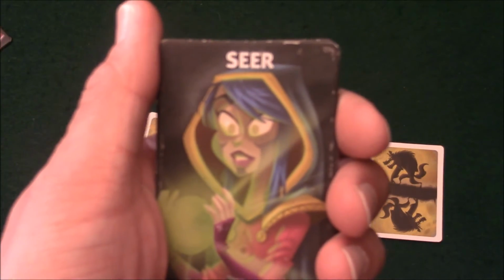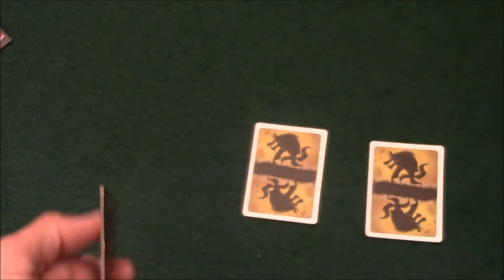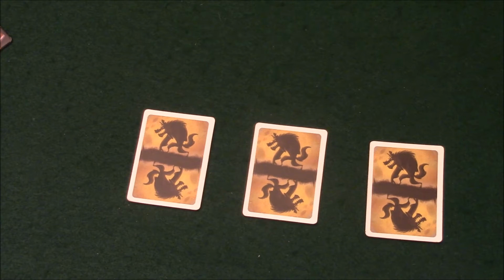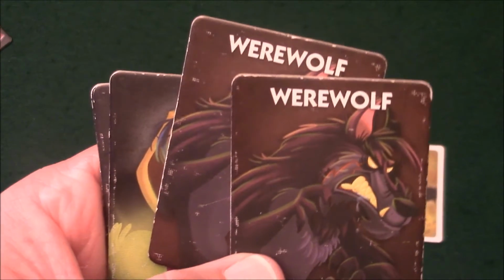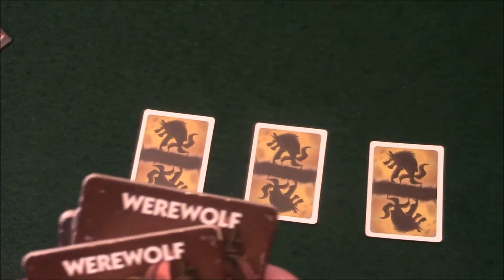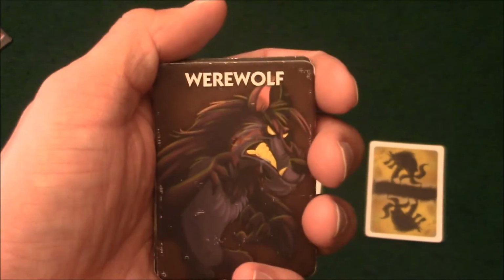One Night Ultimate Werewolf: Roll & Move Reviews Junior Review Crew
The Junior Review Crew debuts by trying to find the real monster in One Night Ultimate Werewolf.  Look for this and other great games at alteregogames.net.